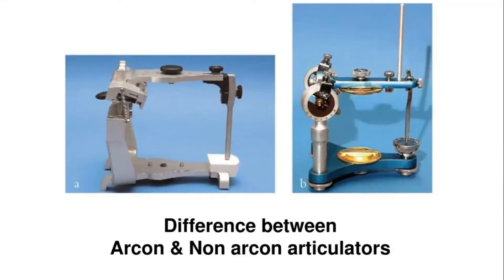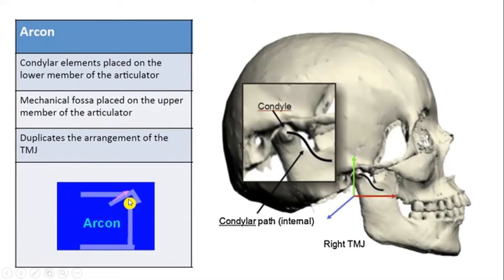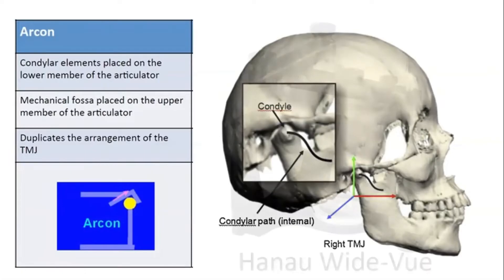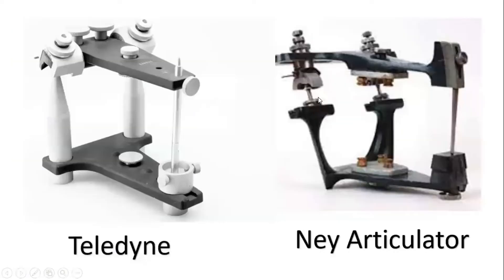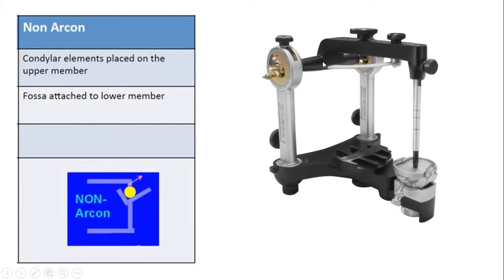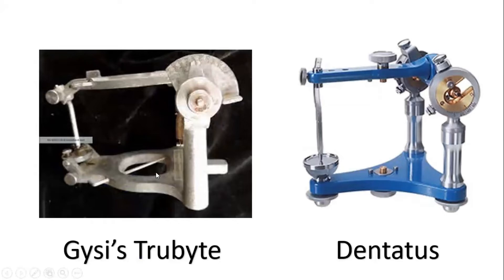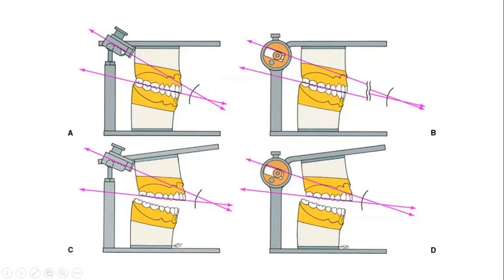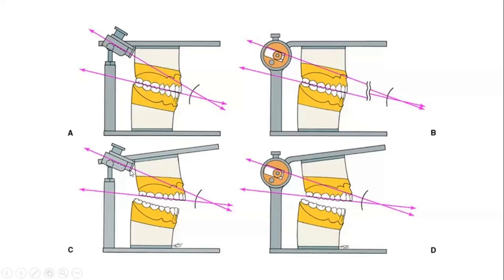Arcon vs Non-arcon Articulators| Why do we even need Arcon Articulators?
In this video, we will understand what arcon and non arcon articulators are? what are the differences between them? And most importantly, why do we even need Arcon articulators?